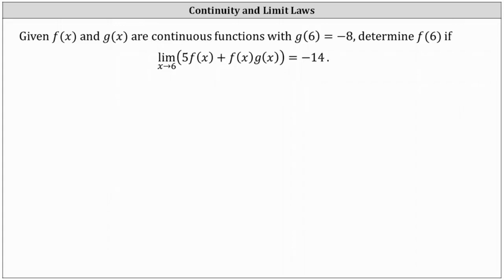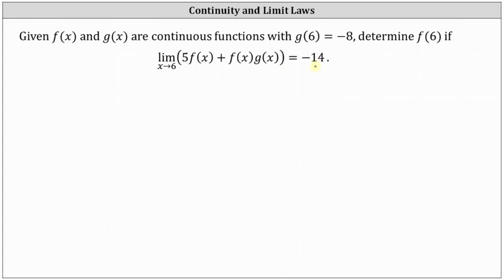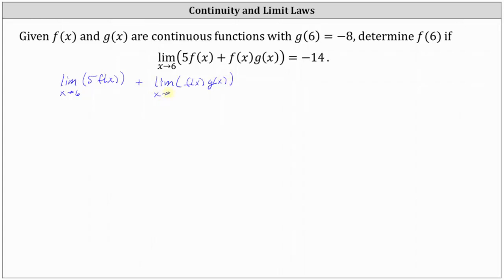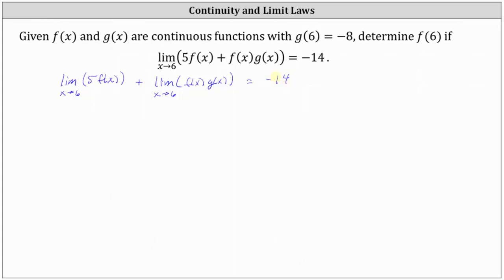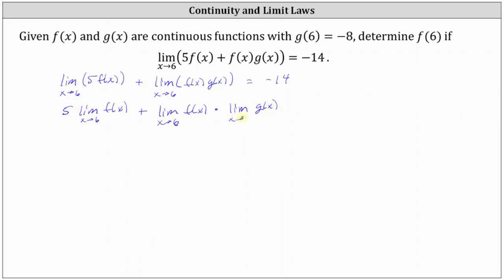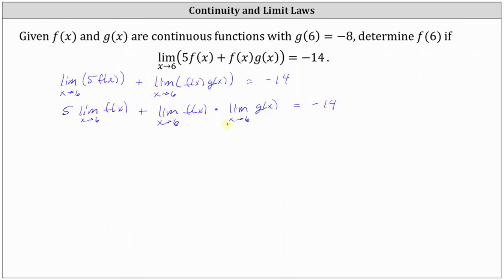Use Limit Laws (Properties) to Determine Limits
This video explains how to determine limits using limit laws (properties).